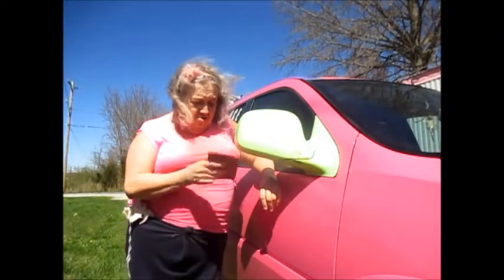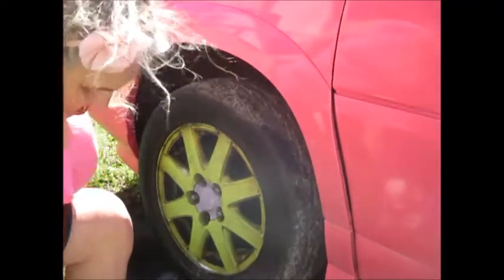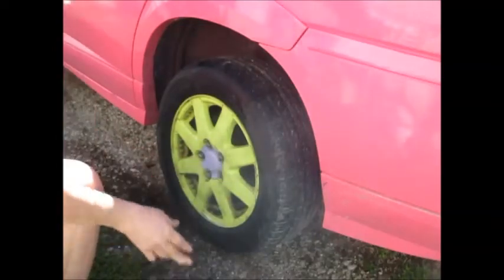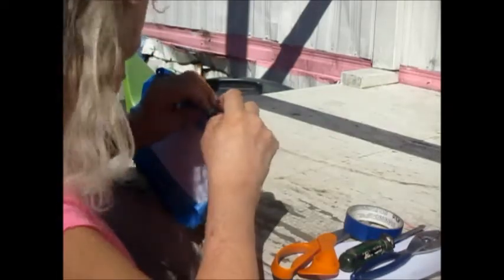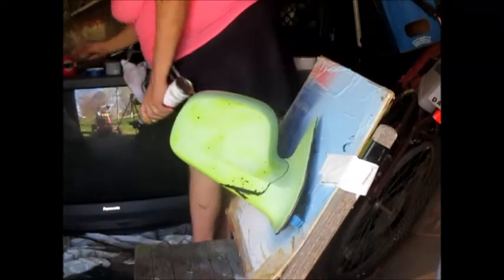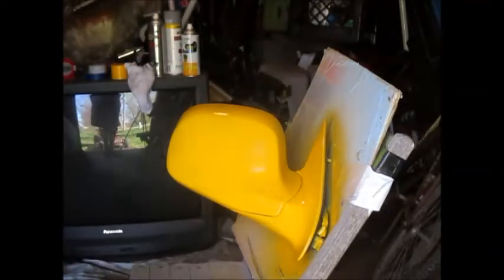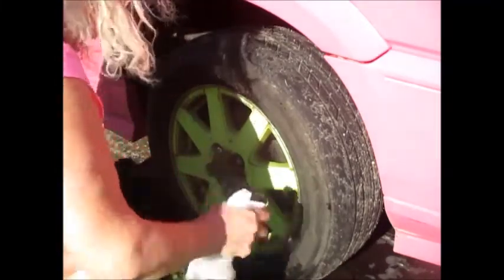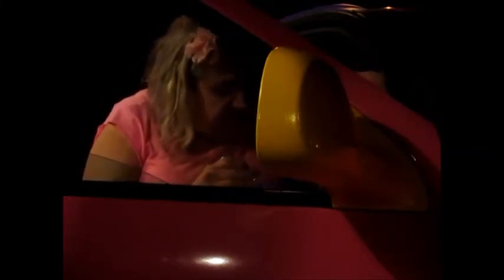SUSAN STONE ( THE PINK VAN PROJECT REPAINT SIDE MIRRORS WHEELS )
SUSAN STONE ( PINK VAN REVISED STARTED TODAY I REPAINTED SIDE MIRRORS & CLEANED WHEELS ) well today the work started - i took off the side mirrors prepped them and also cleaned all4 wheels for there new paint as i said it will be 4 different colors - i decided at last minute to repaint side mirrors 2 different colors to i thought why not - it was an all day project no i did not get done i was going to try to repaint the wheels today but changed my mind it was jut way to windy and cold so i just cleaned the wheels instead but i did repaint the small center peace all 4 different colors - i plan to also repaint the front grill lime green and the luggage rack lime green a fair amount of color switching around